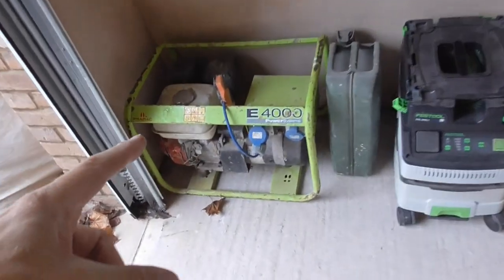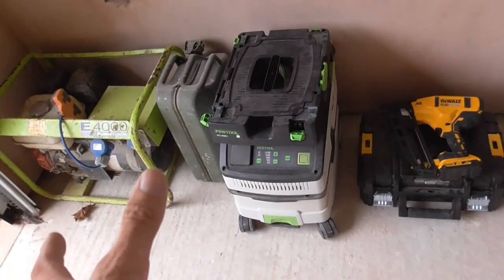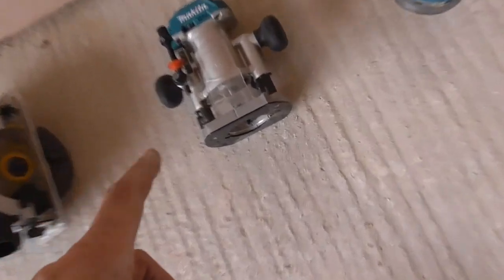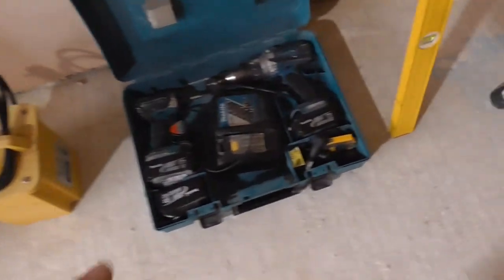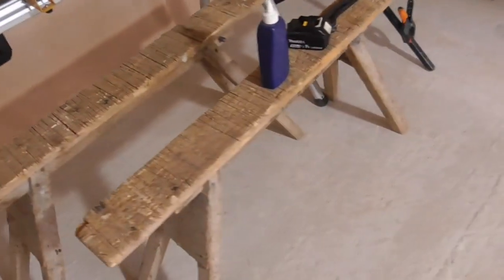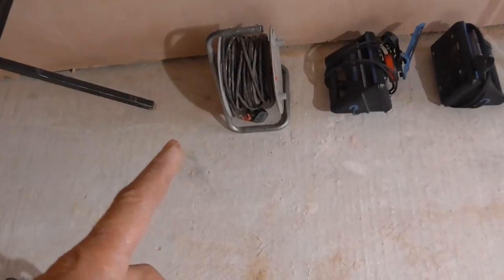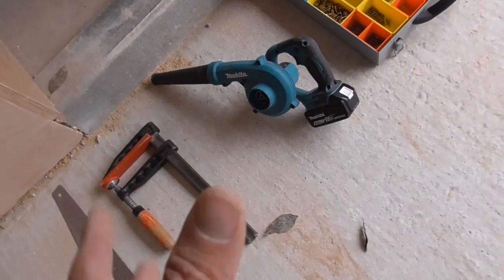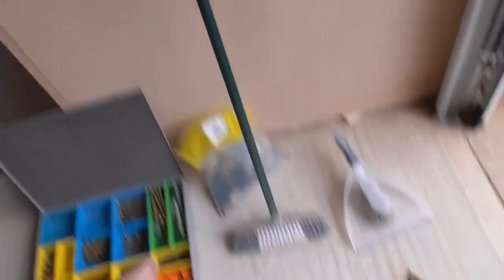Why I hate being a carpenter😮😬 ***BUT ALSO WHY I LOVE IT😍***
Carpenters, unlike most other trades, need huge amounts of kit and tools to be able to earn a decent wage out on site, and sometimes it can seem a right pain!!.